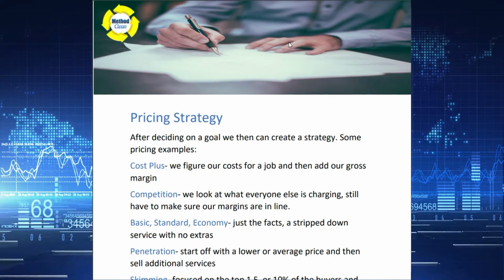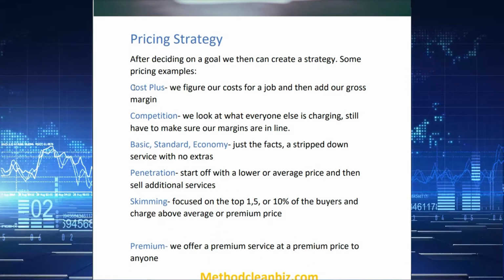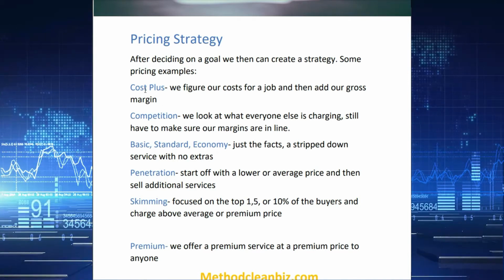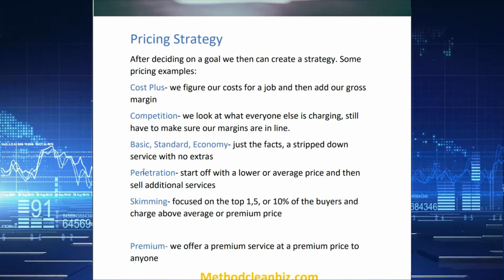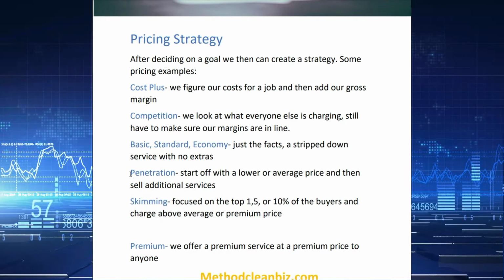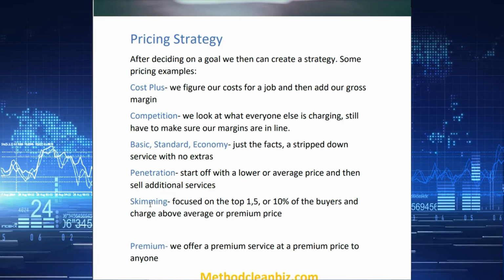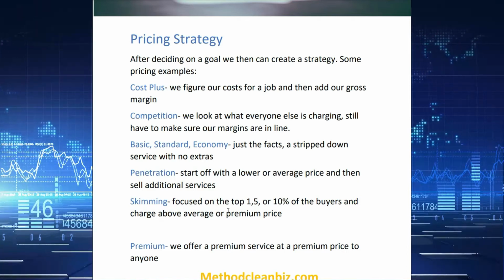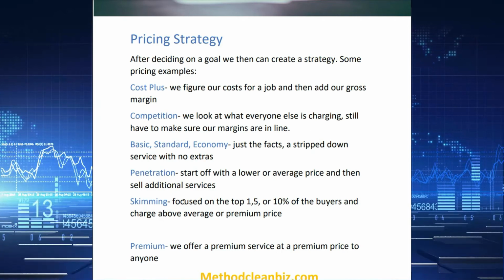6 Commercial Cleaning & Janitorial Pricing Strategies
Today we go over 6 specific commercial cleaning & janitorial pricing strategies. in todays video about pricing we don't get into the weeds about production rates and square foot prices but what the overall concept is.

Today we are publishing our guide to commercial cleaning pricing strategy. This simple guide can apply to commercial cleaning services, carpet cleaners and janitorial services. Often when cleaners talk about pricing topics we go right into the weeds of square foot prices, production rates, hourly rates, etc.

In this tutorial we are more focused at the conceptual level, what is our goal, strategy, long term objective. See based on answering those larger questions we can then fit in the right tactics to get us there.

Every cleaning contractor in the country has different amounts of capital, local markets, offers different services and have unique personal goals. There is not one way to solve all of those problems and account for the endless variables. We need to create our own for our specific situation.

After talking to cleaners for 20 years in social media, I am very familiar with how pissed off people can get when a competitor is a lot lower in price and gets the job. Sometimes they really are just newer and naïve, no question.